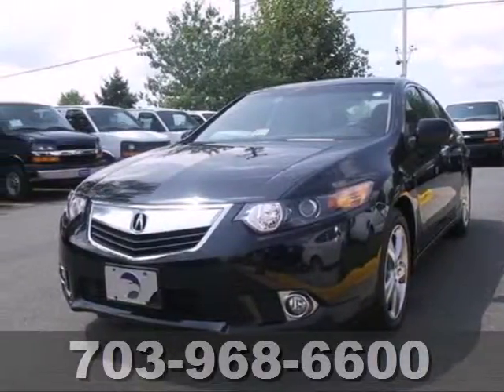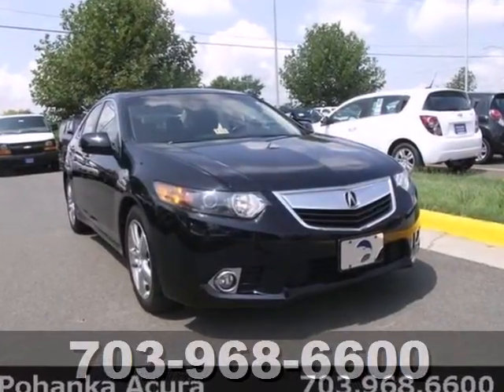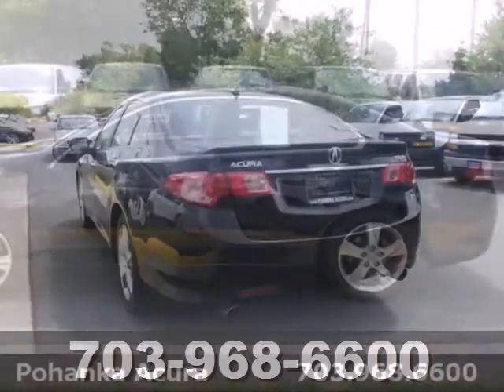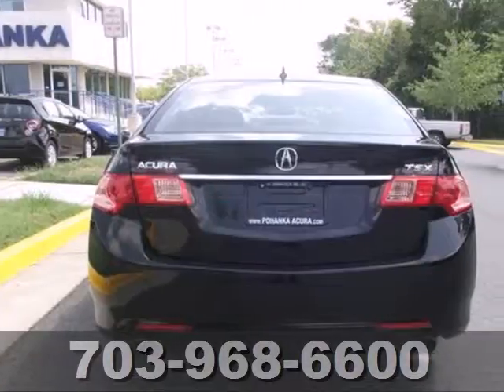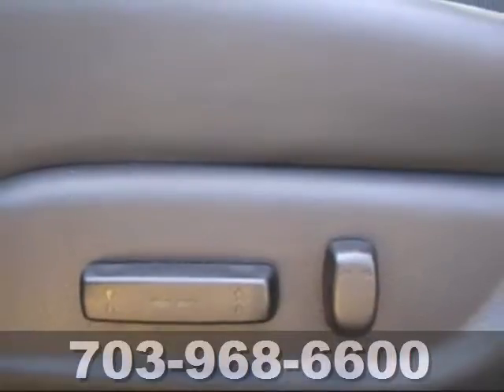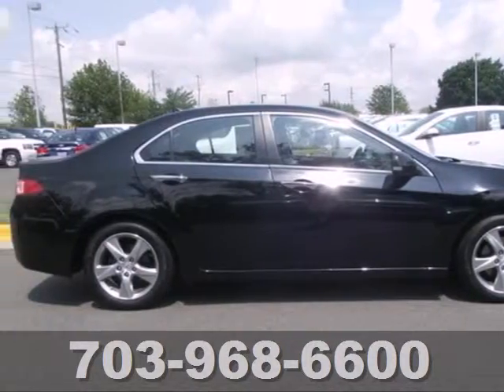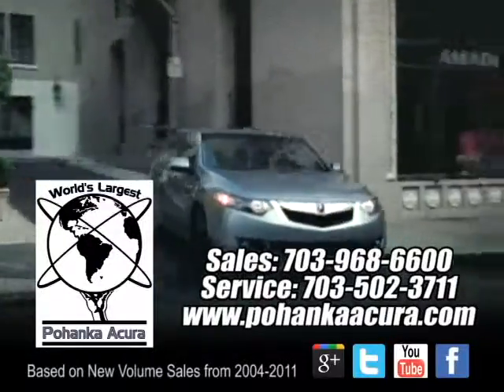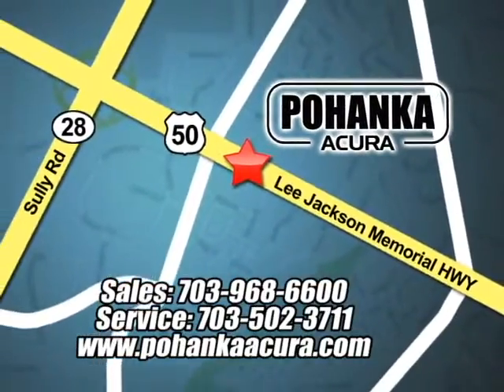2011 Acura TSX ACA033462A in Chantilly-Fairfax-VA - SOLD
SOLD - If you are looking for real value on a great used car, Pohanka Acura Chantilly VA Washington DC MD invites you to come in and test drive this 2011 Acura TSX, stock# ACA033462A. We are conveniently located near Chantilly-Fairfax-VA Washington-DC, MD and known for our great selection, reliability and quality. Come take a look at this 2011 Acura TSX today.

13911 Lee Jackson Hwy
Chantilly-Fairfax-VA Washington-DC MD, 20151